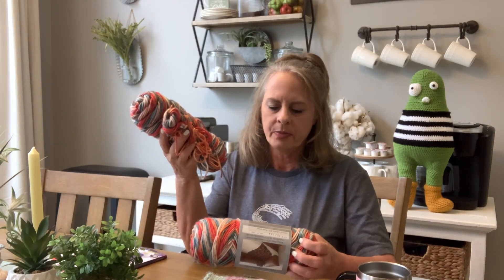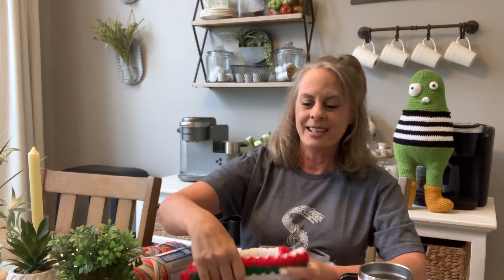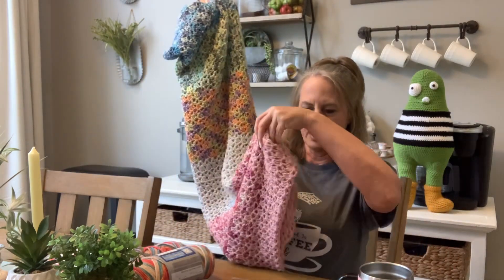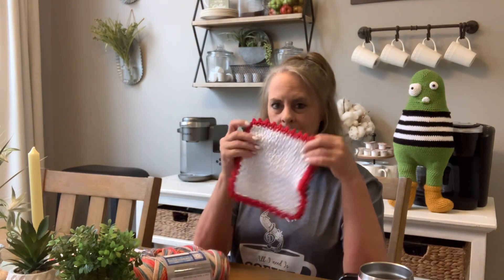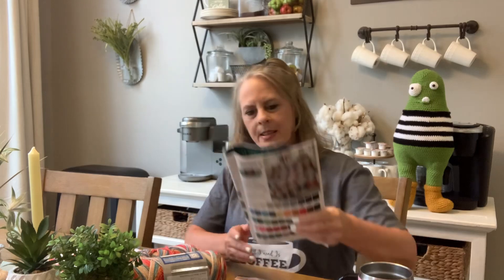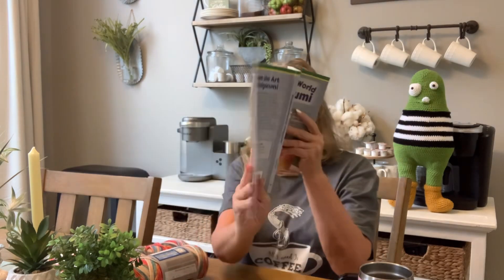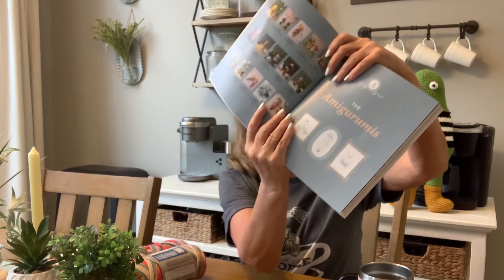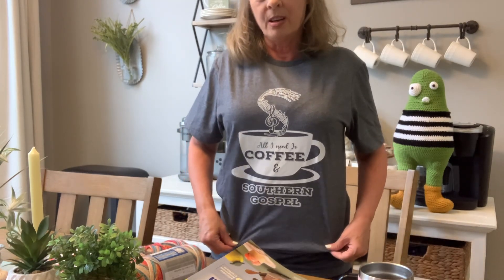WIP Caddy Wednesday No 143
PDF Pattern

PDF Pattern

Crochet Monsters Book
Wonderful World of 15 Amigurumi Book